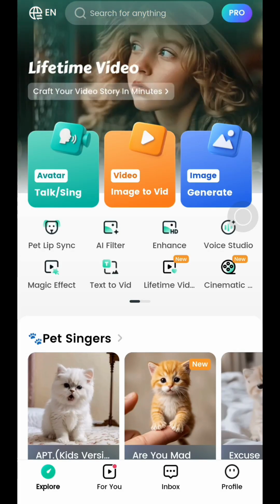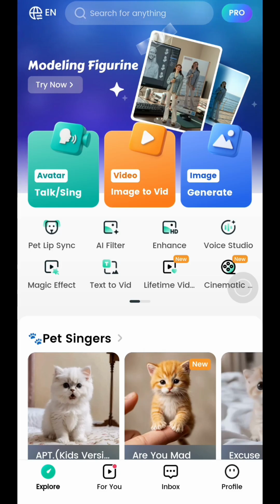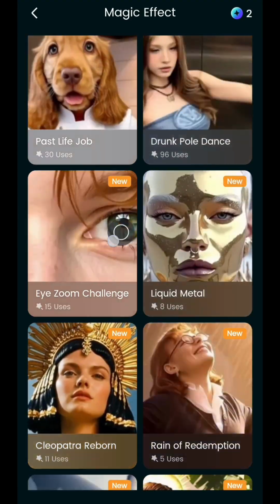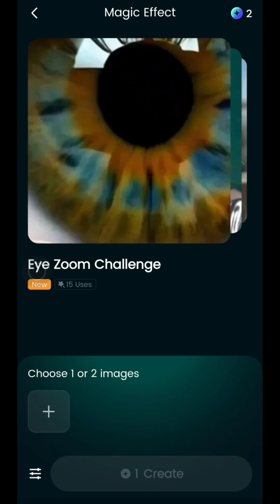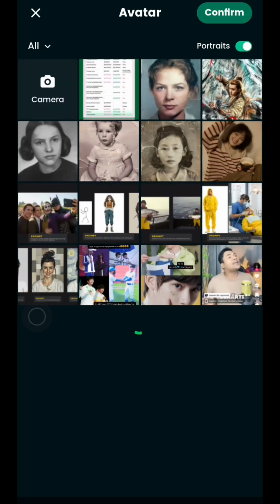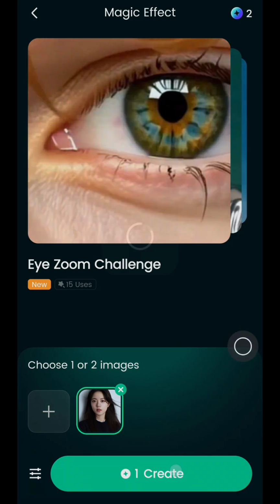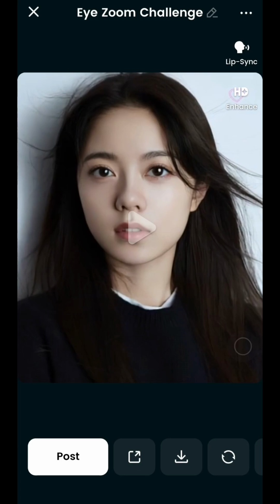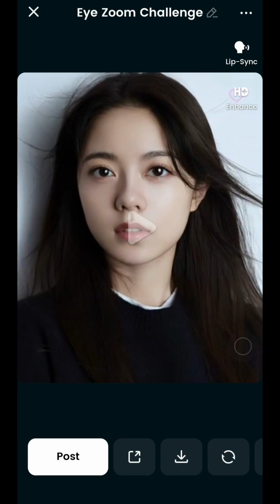How to Make Eye Zoom Animation from Photo | DreamFace Tutorial (Easy & Free)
Learn how to create a stunning Eye Zoom Animation from any photo using DreamFace! In this quick tutorial, I’ll guide you step by step—from installing the app, selecting the Magic Effect, to generating your animation in seconds. Perfect for TikTok, Reels, and YouTube Shorts. Free, easy, and beginner-friendly!